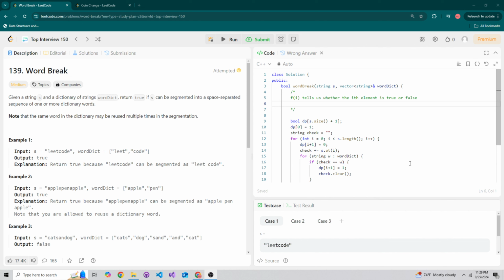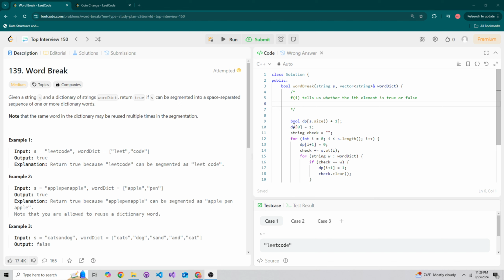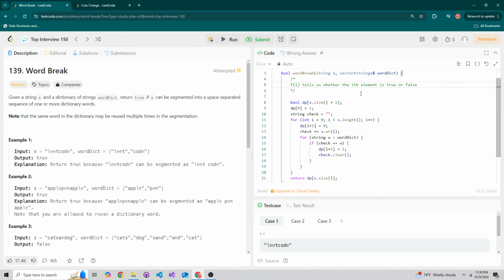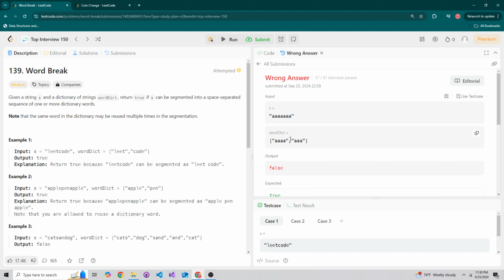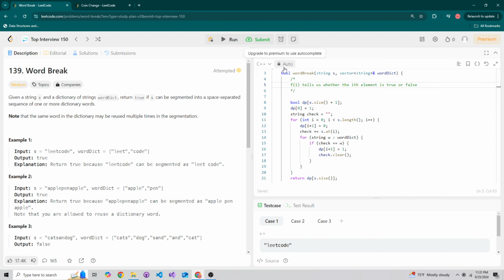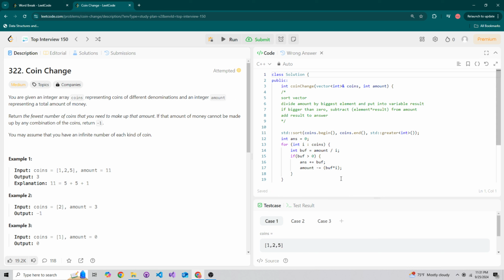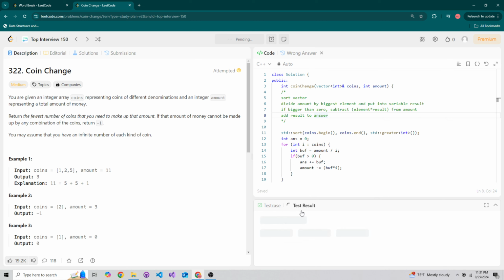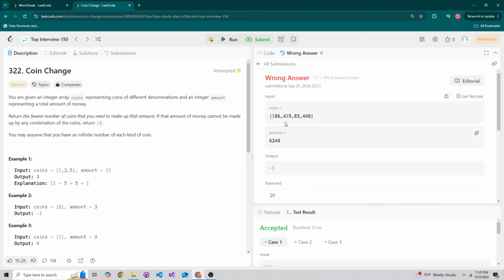0/2 | Day 31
From top 150 interview questions